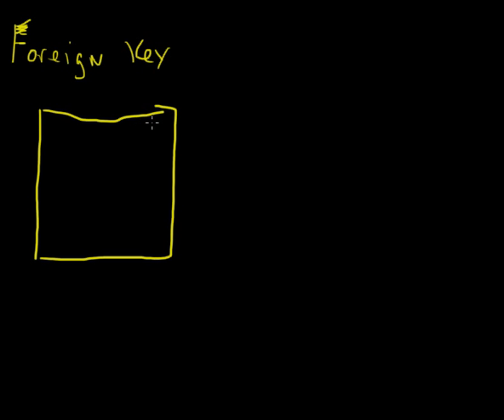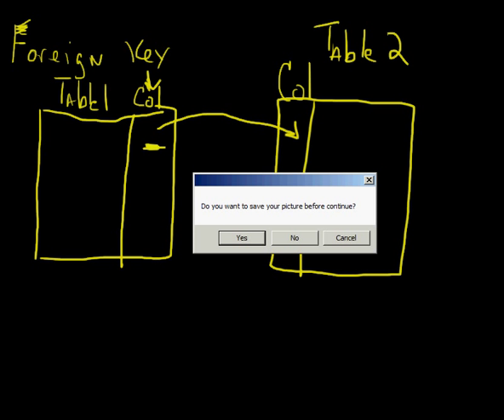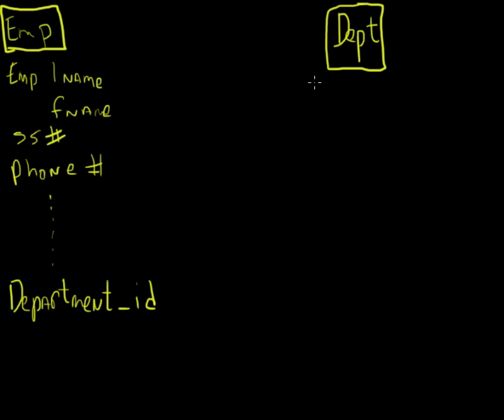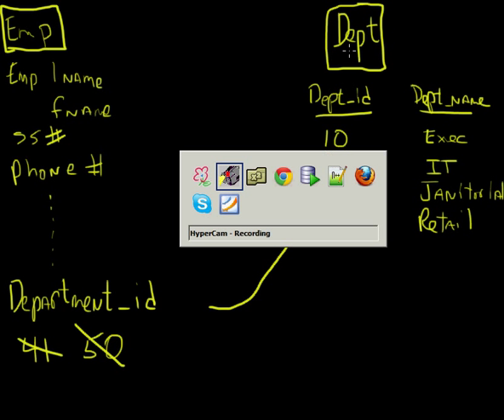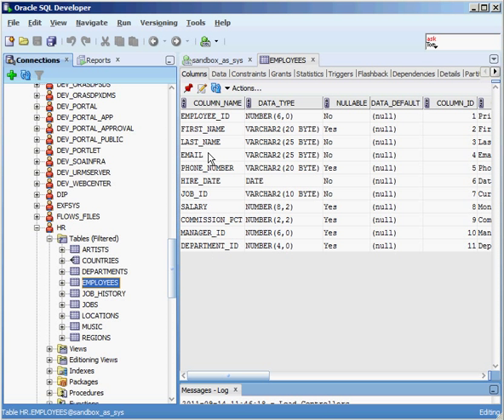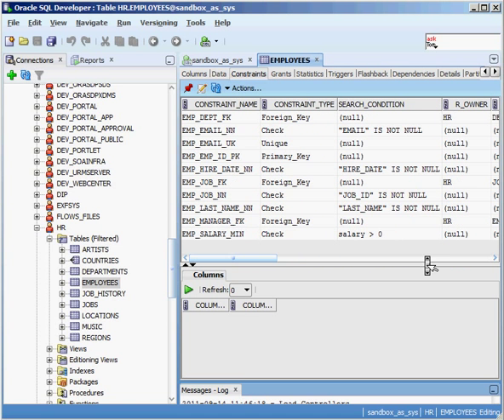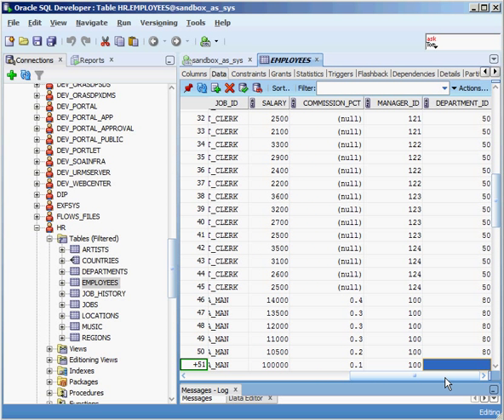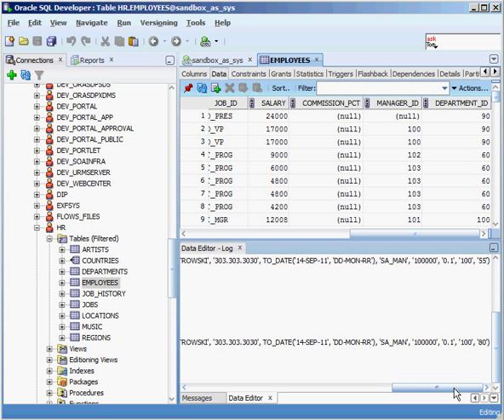Oracle - Foreign Keys